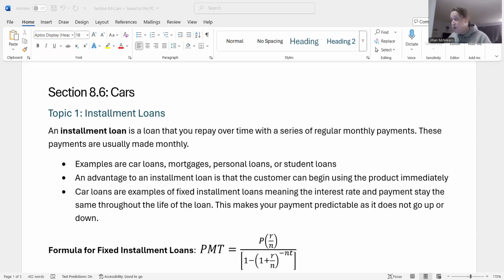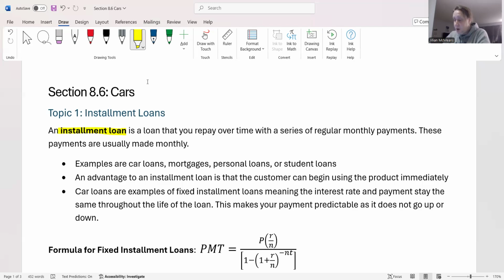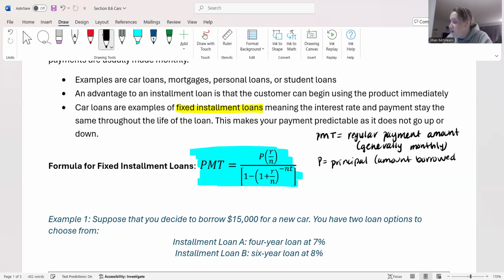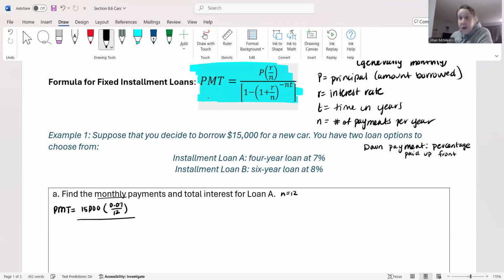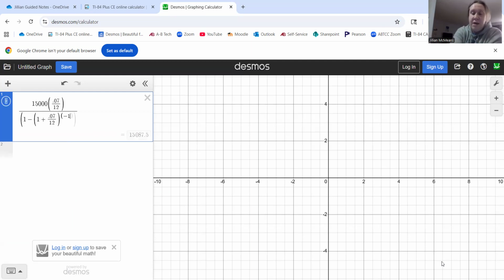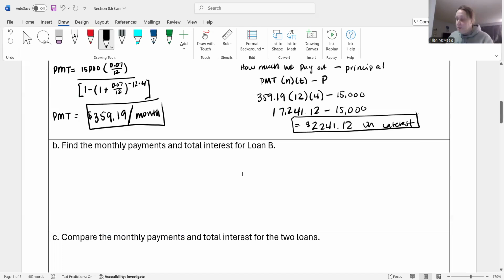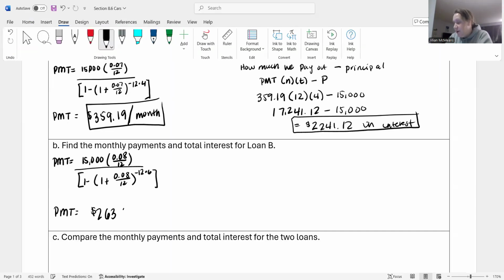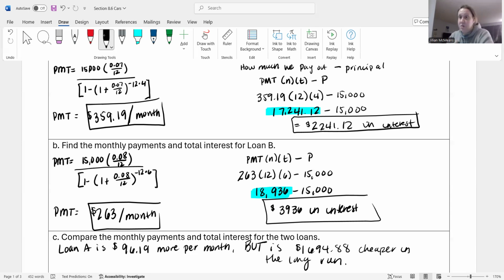M143 Section 8.6 Topic 1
Installment Loans (PMT formula) for cars